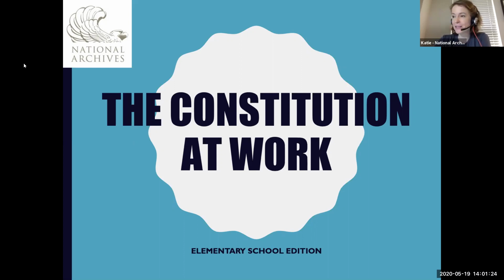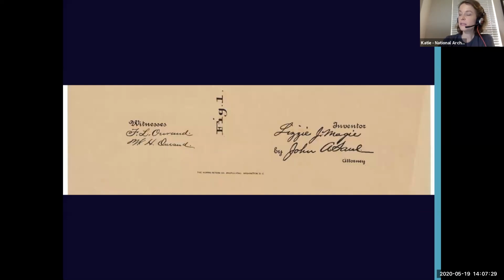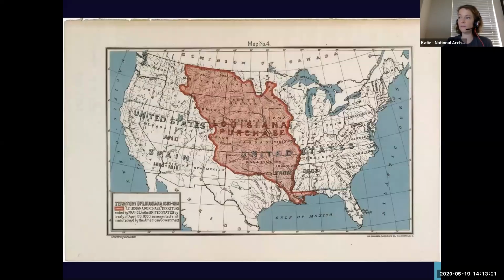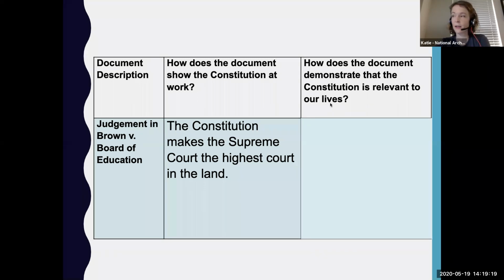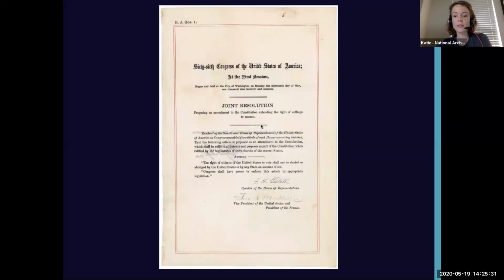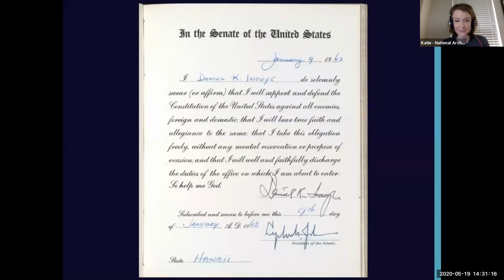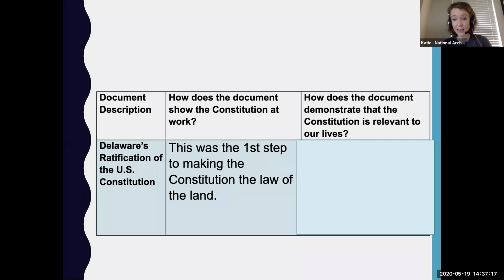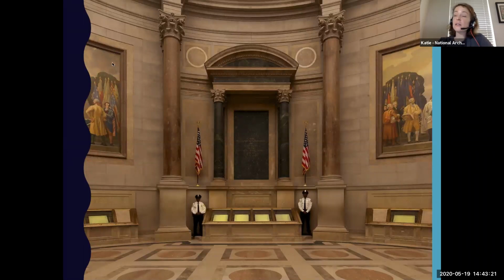The Constitution at Work: Elementary Edition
Presented by the National Archives in Washington, DC
45 minutes
Geared toward grades 4-6
How is the U.S. Constitution relevant to the daily lives of American citizens? What does the board game “Monopoly” have to do with the U.S. Constitution? How about the letter you wrote to the president when you were in elementary school? The answer to both questions is: plenty—if you know your Constitution! This program provides a unique opportunity to learn, via analysis of primary source documents, about the content, impact, and perpetual relevance of the U.S. Constitution to the daily lives of American citizens.